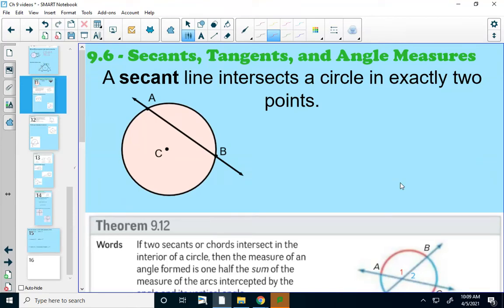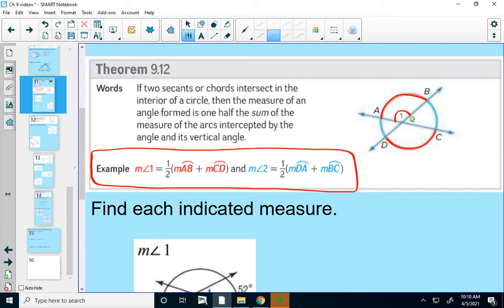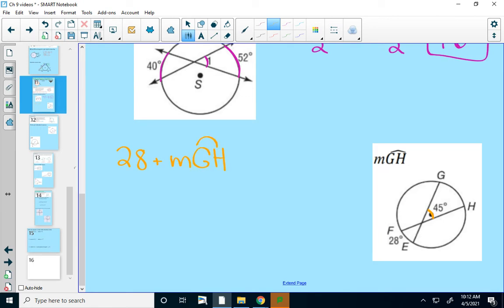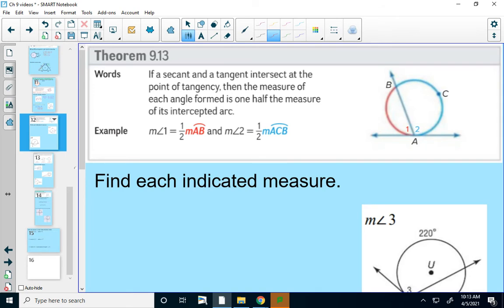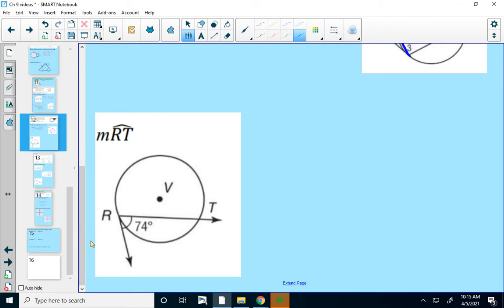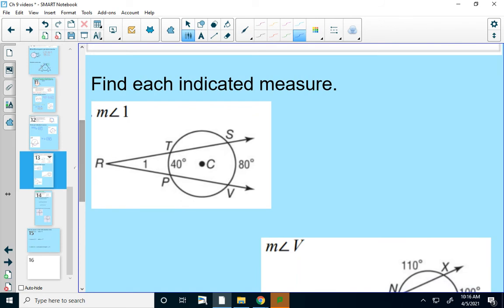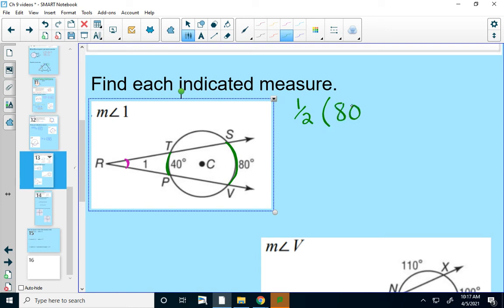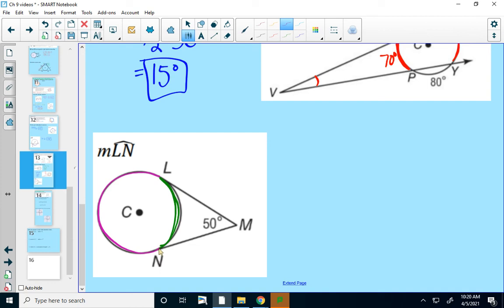9.6 - Secants, Tangents, Angle Measures